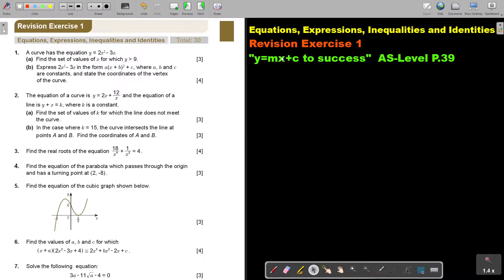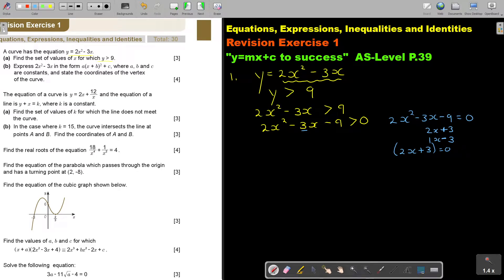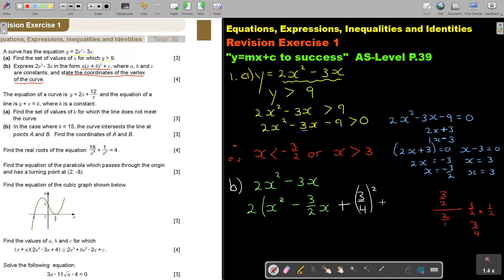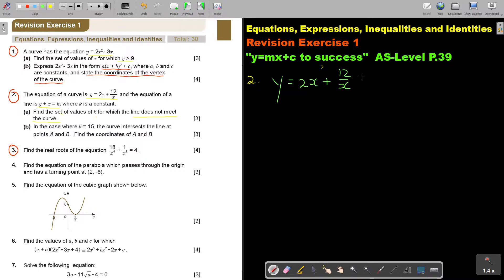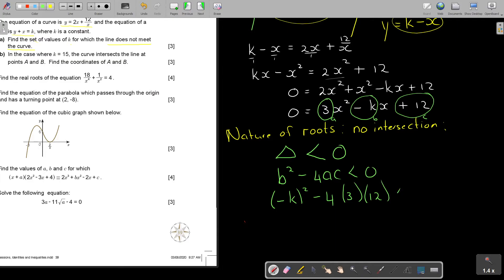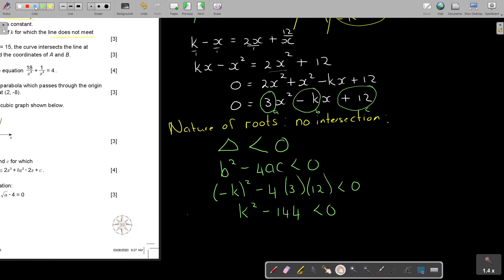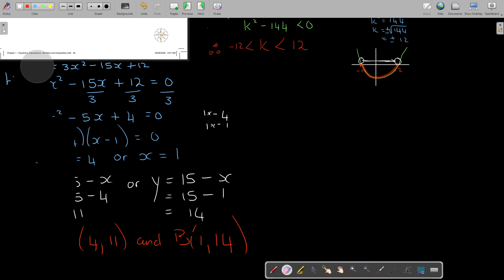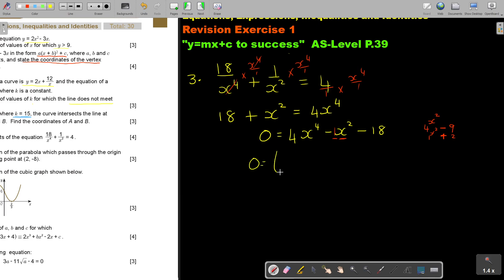AS Level Revision Exercise 1 Part 1